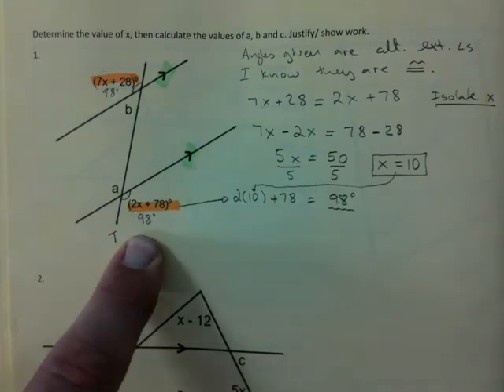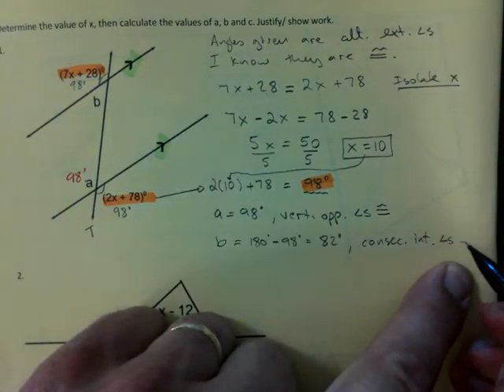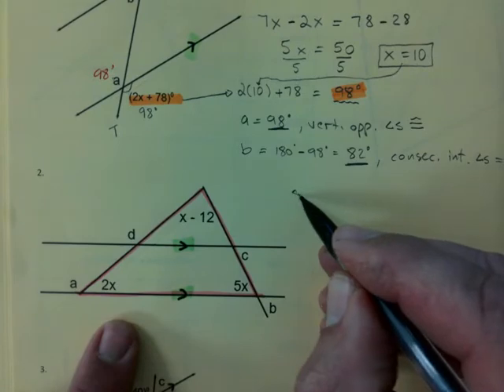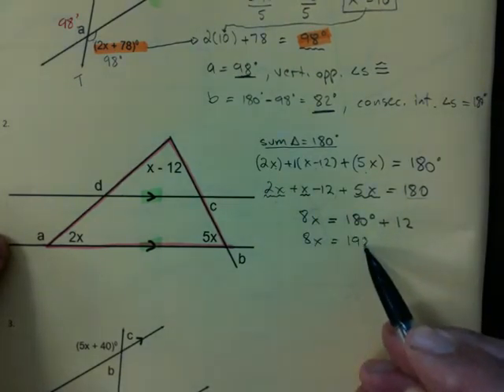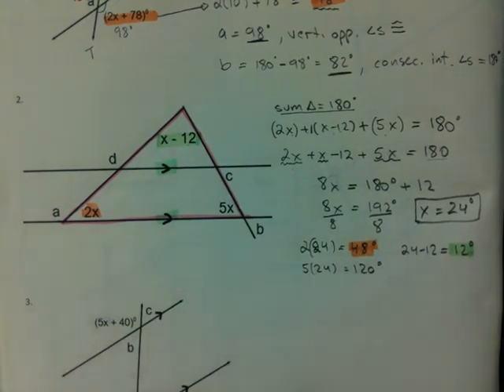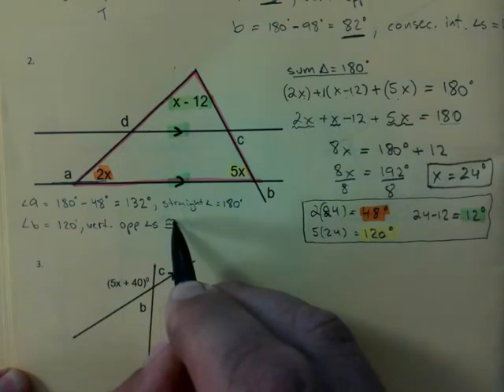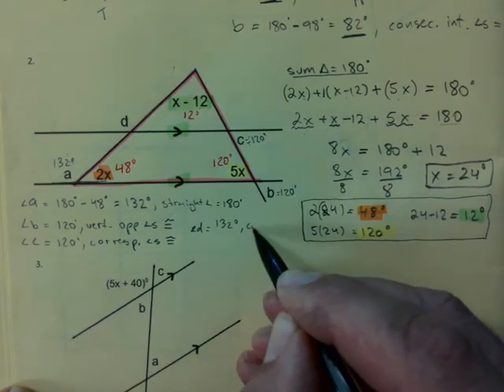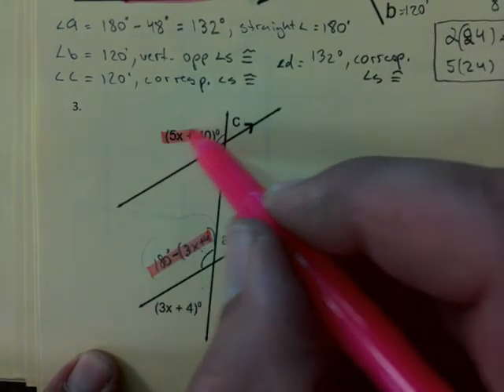APMR3S CH 2 - ll lines with variables